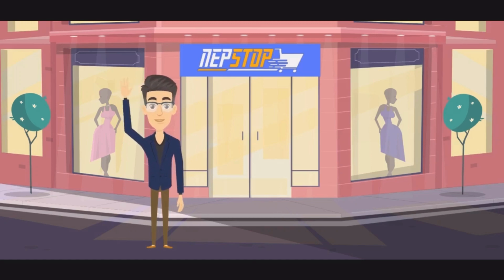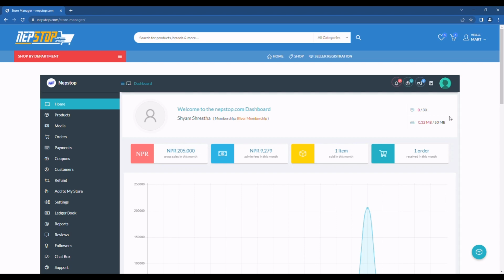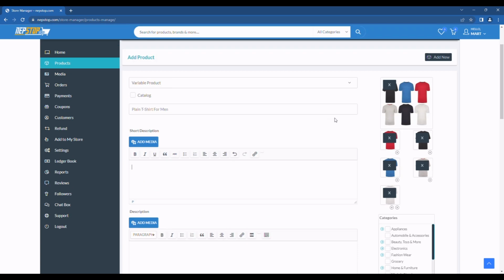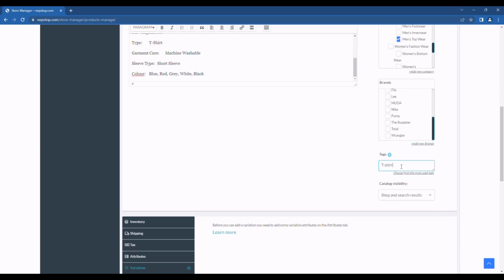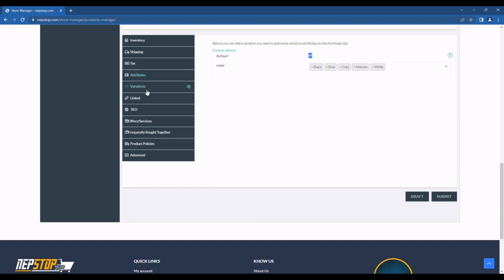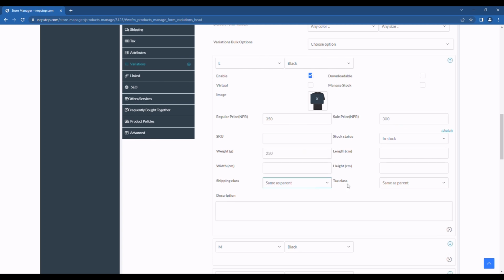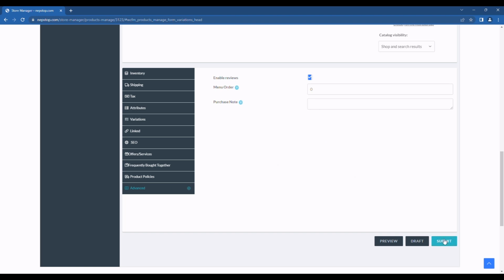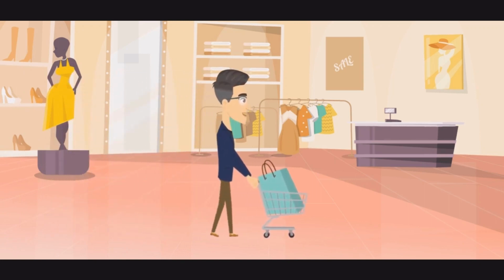Tutorial on how to add a new variable product to your nepstop.com vendor store.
"Nepal's one-stop online platform for all the wholesale products"
Nepstop.com सबै थोक सामानहरूको लागि नेपालको वन-स्टप अनलाइन प्लेटफर्म।